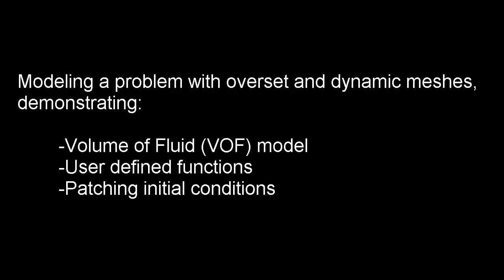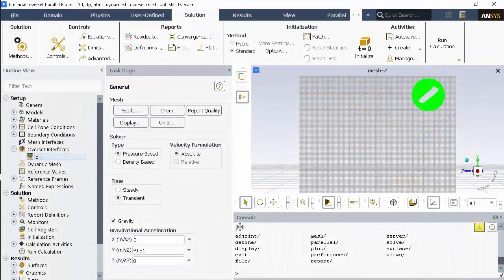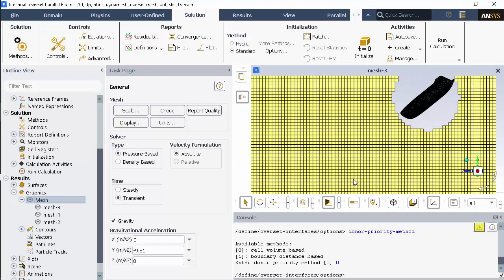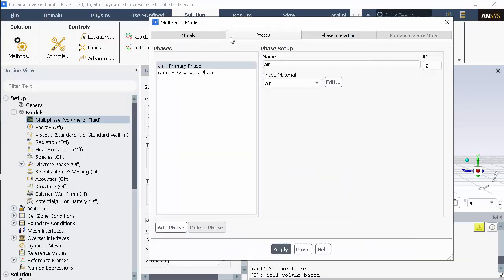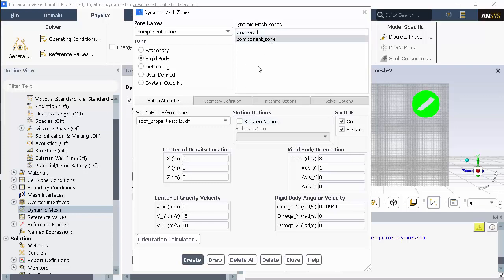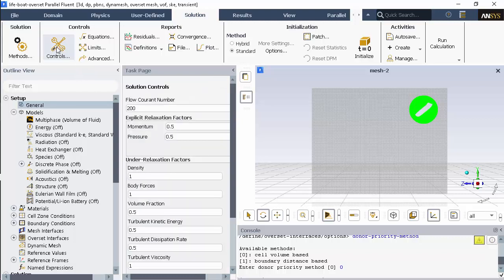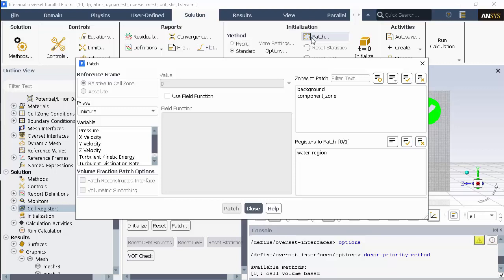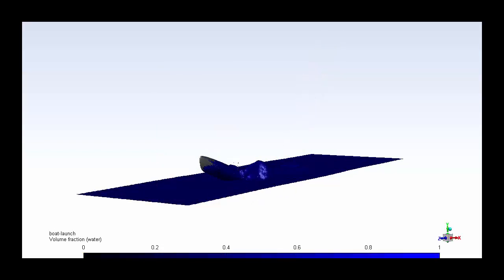ANSYS Fluent: Lifeboat Launch - Overset & Dynamic Meshes with the Volume of Fluid Model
This video shows how to use overset and dynamic meshes with the Volume of Fluid model. The simulation is of a simplified lifeboat launch.